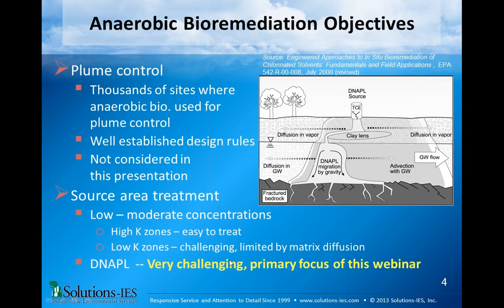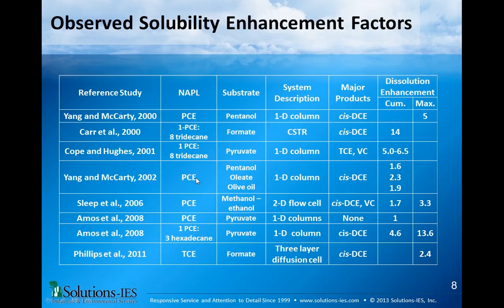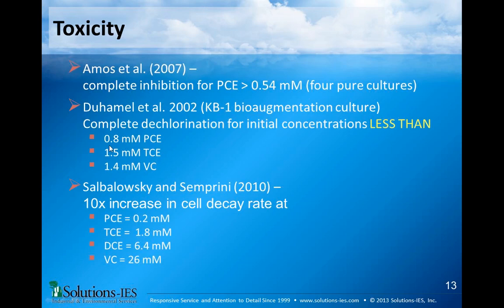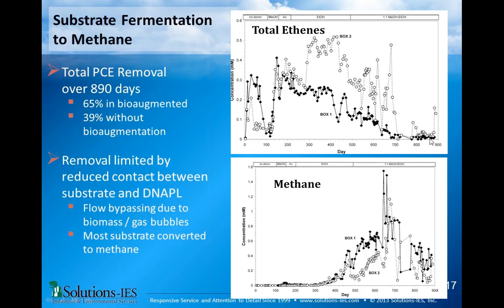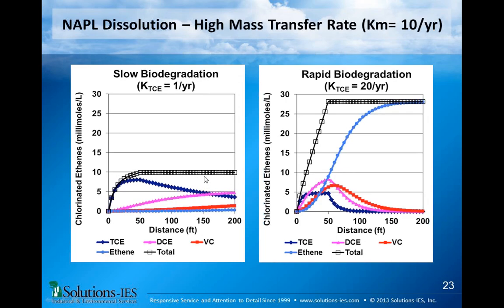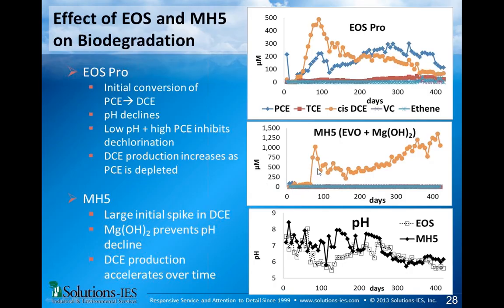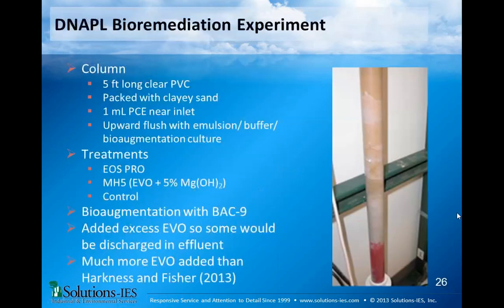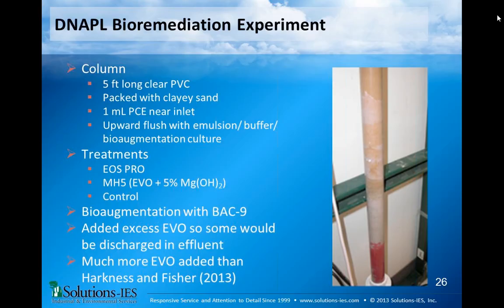Anaerobic Bioremediation of DNAPLs